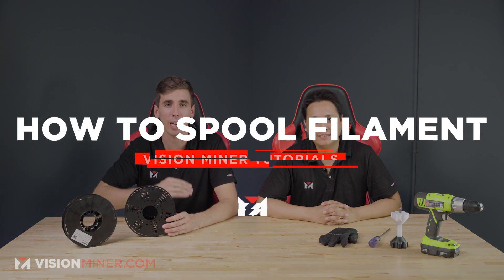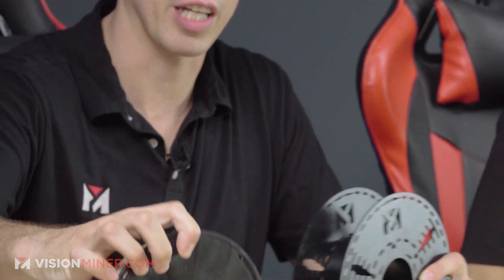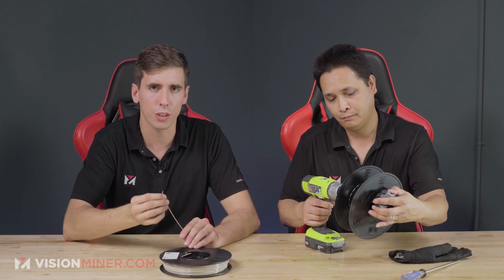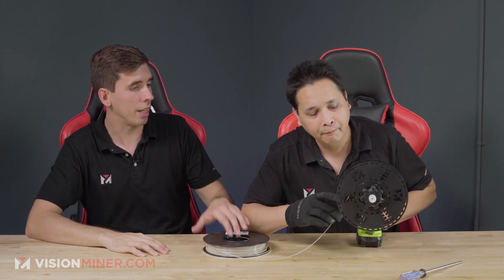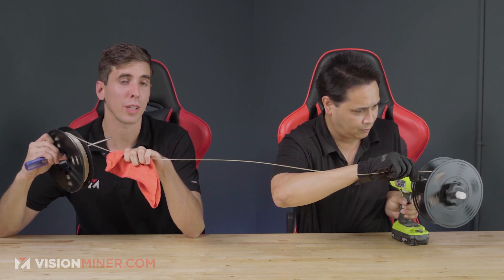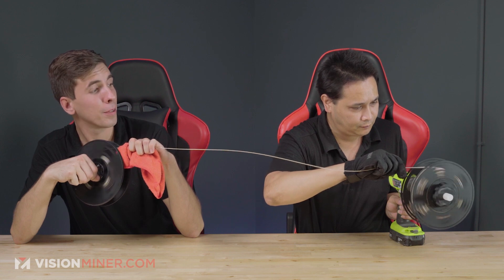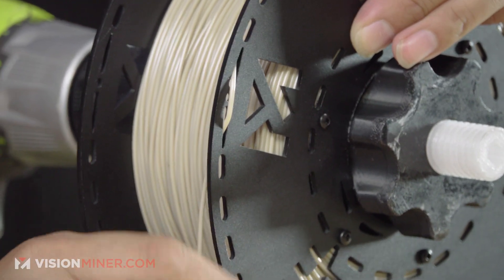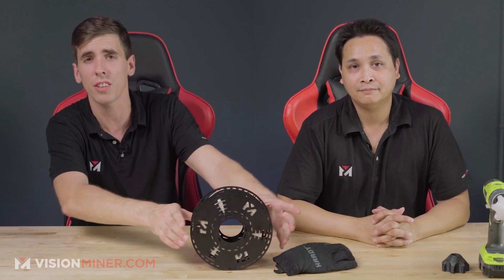How to Spool 3D Printing Filament on Metal Spools - Dry your materials safely!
Today, we're showing how we spool filament onto our metal 3D printing filament spools. The reason we created a metal spool is to allow users to dry high temp filaments at temperatures of up to 150°C to properly remove excess moisture, especially from high-performance polymers like PEEK, PEKK, ULTEM, PSU, PPSU, and Nylon or Polycarbonate.

For this you will need your spool of filament, an empty spool, a drill, the 3D printable spool drill holder, a glove, and something to hold the other spool, such as a long screwdriver or a dowel.

There're several spots to secure filament to the metal spool but our favorite technique is to create a little hook with the end of the filament and place it on the hole in the center of the spool. Using the screwdriver, hold the full spool up and slowly start the drill. After a few rotations, you can increase the speed, using your other hand to slowly guide the filament onto the metal spool. Towards the end of the process, start slowing down the drill speed. Secure the end of the filament onto one of the slots and you’ve successfully added filament to a spool.